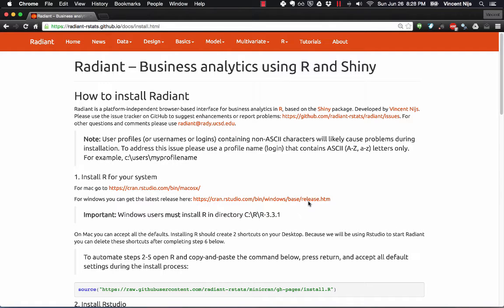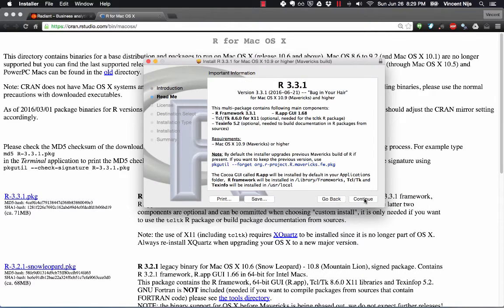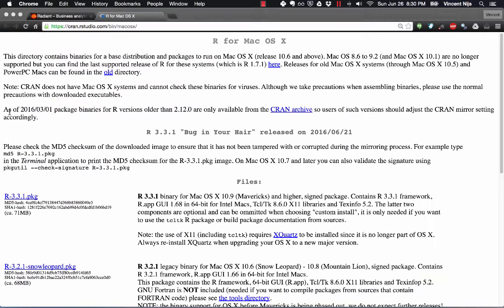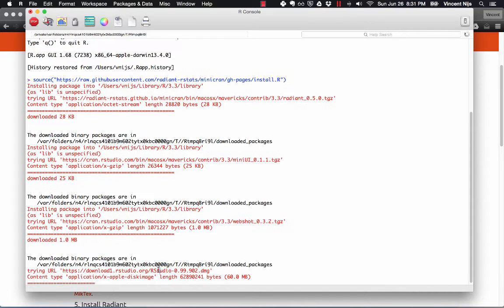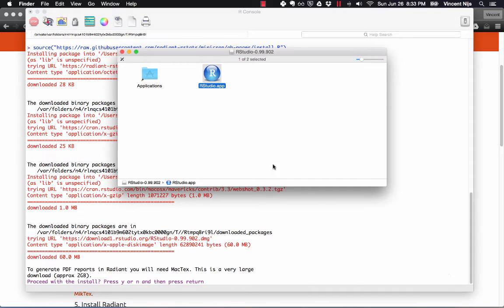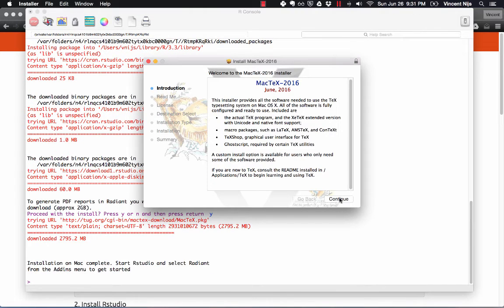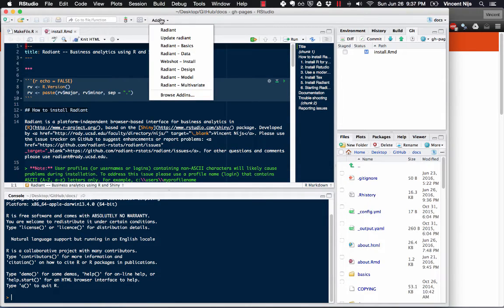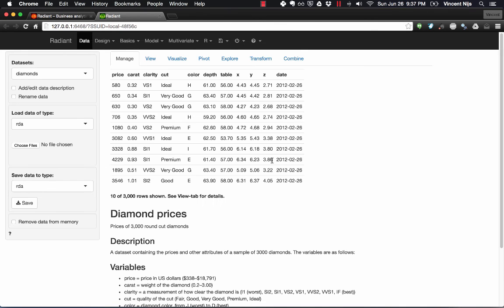Install Radiant on Mac